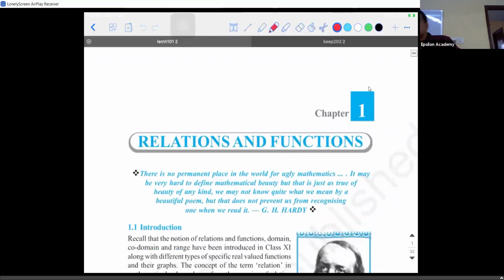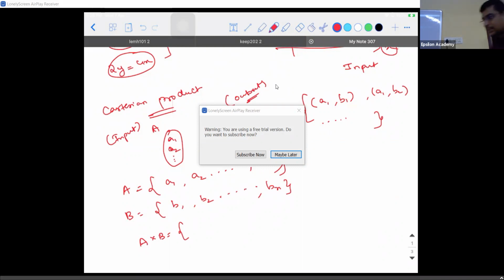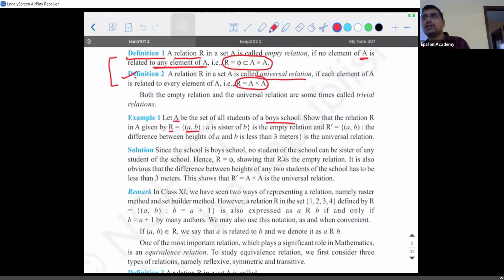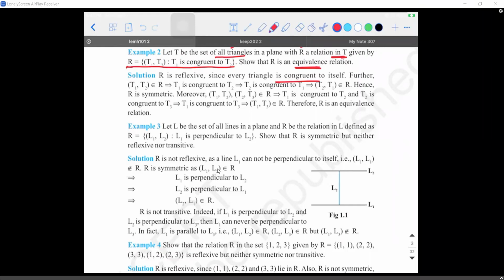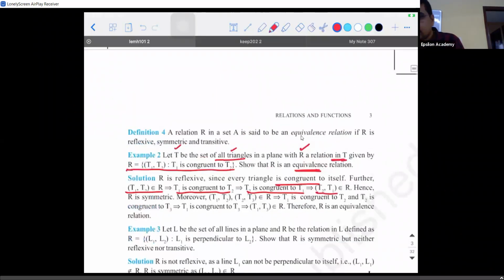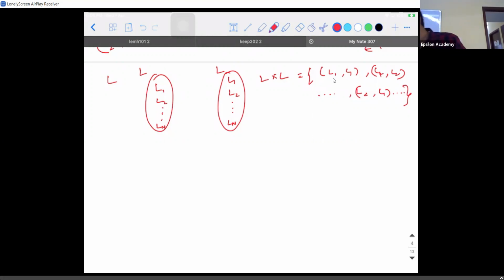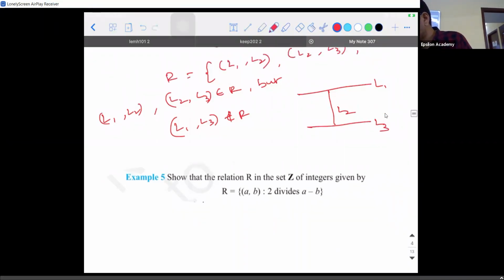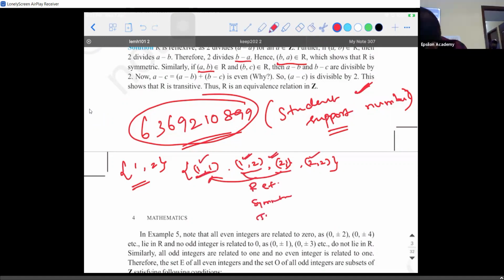XII Math 7th April 2021